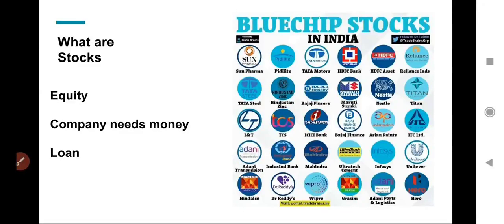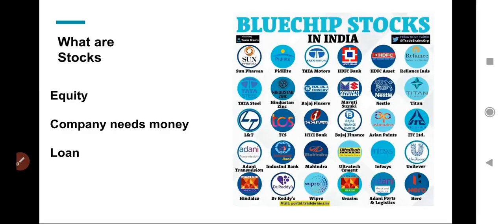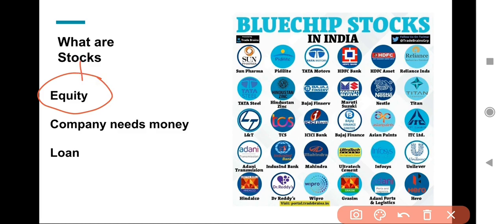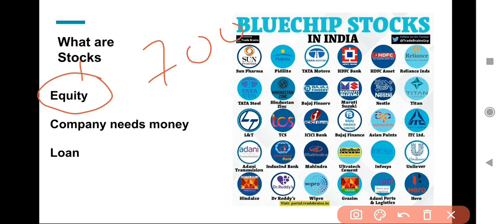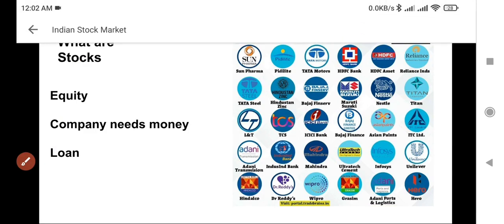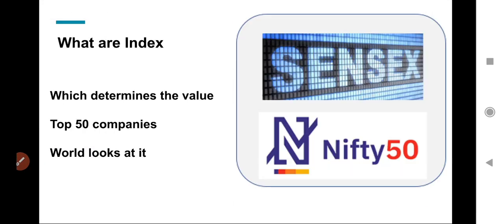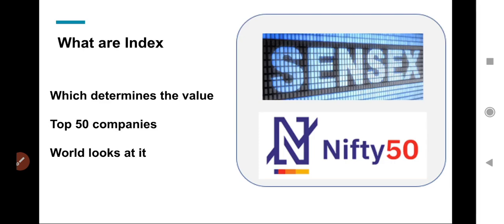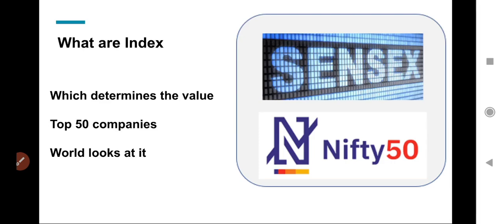Stock market basics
Basic of stocks
what is nifty
what is sensex